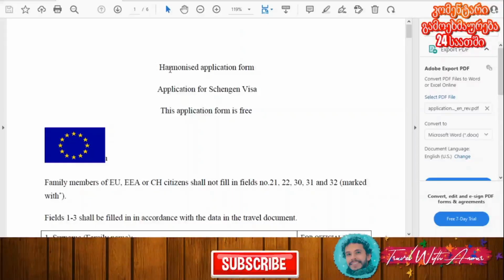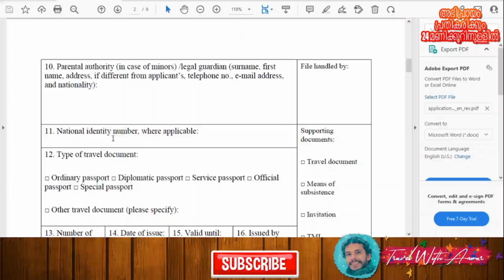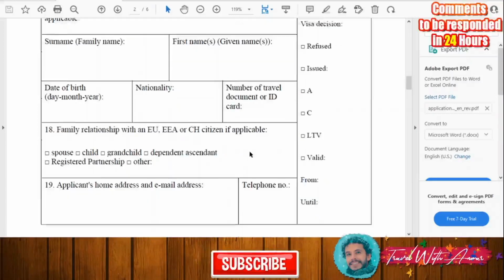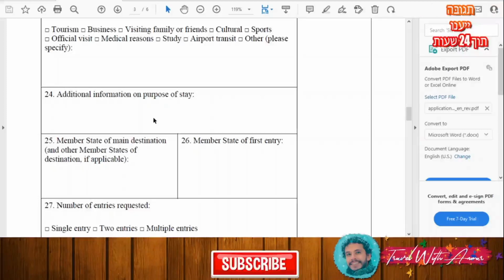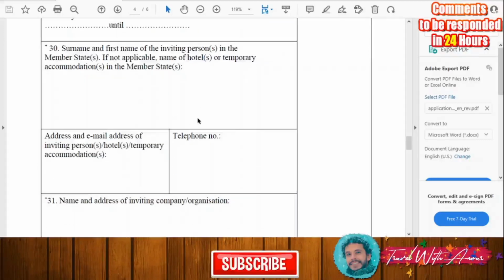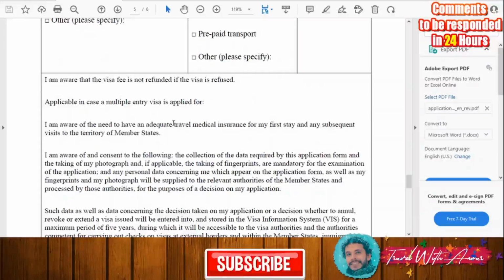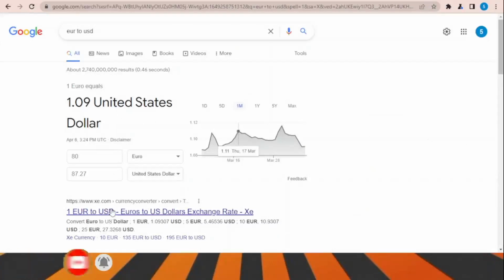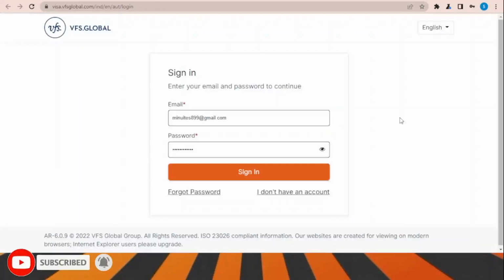Malta Visa 2023 IN DETAILS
Malta visa 2023
Visa requirement of Malta 2023
Visa requirements of 2023
Visa policy of Malta 2023
Malta visa updates
Malta visa updates for Indians
Malta visa updates for Pakistan
How to apply for Malta visa 2023
How to travel to Malta 2023
How to get Malta visa 2023
visa Malta for Pakistani travelling to Malta 2023
visa Malta for Indians travelling to Malta 2023
visa Malta for Filipinos travelling to Malta 2023
visa Malta for Bangladeshi travelling to Malta 2023
visa Malta for Afghani (Afghanistani) travelling to Malta 2023
visa Malta for SriLankans (Sinhalese) travelling to Malta 2023
visa Malta for Egyptians travelling to Malta 2023
visa Malta for Ghanaians travelling to Malta 2023
visa Malta for Emirates travelling to Malta 2023
visa Malta for Nepalese (Nepali) travelling to Malta 2023
visa Malta for South Africans travelling to Malta 2023
visa Malta for South Sudanese travelling to Malta 2023
visa Malta for Rwandans travelling to Malta 2023
visa Malta for Burundians travelling to Malta 2023
visa Malta for Sierra Leoneans travelling to Malta 2023
visa Malta for Liberians travelling to Malta 2023